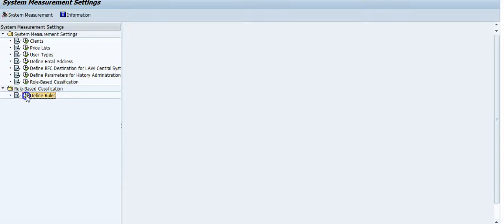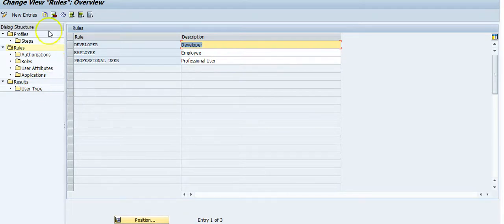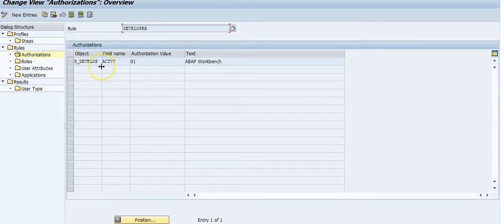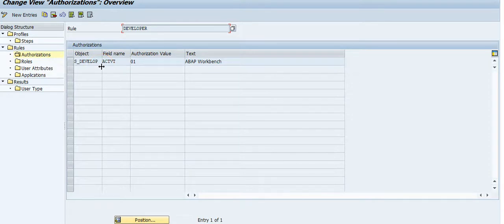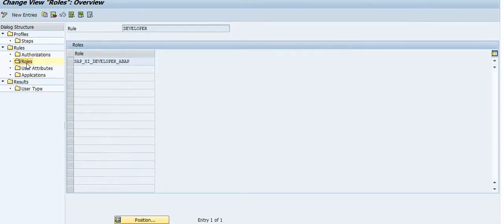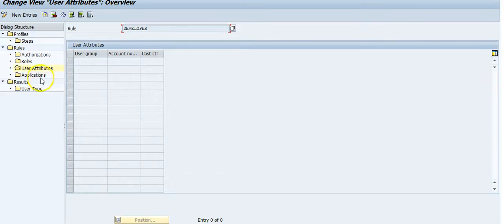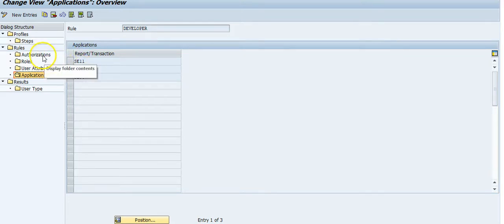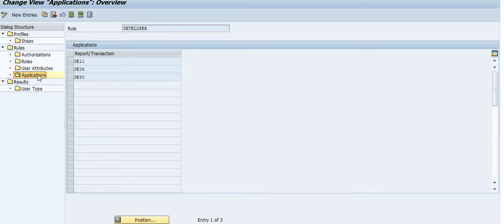SAP License Management-Rule Based License Developer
SAP Cyber Security and Compliance Solution-ExpressGRC

In this video, we are showing the new Rule-Based SAP License Management option which let you identify SAP Licenses based on Transaction Authorization Object, Role, and User Group. This will help customers to identify and classify the SAP Licenses Easily.

Download the SAP License Optimization Guide